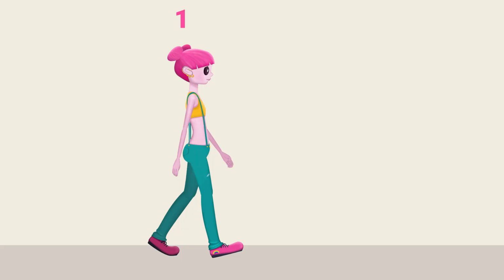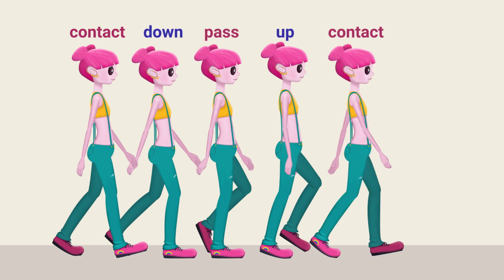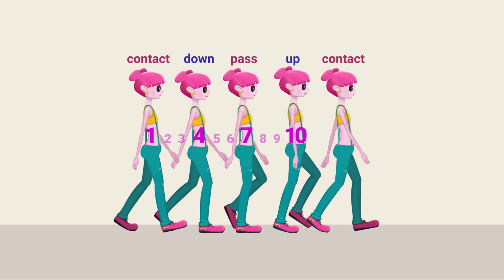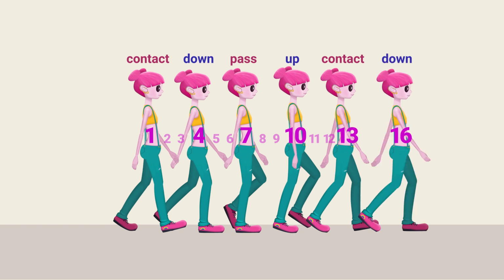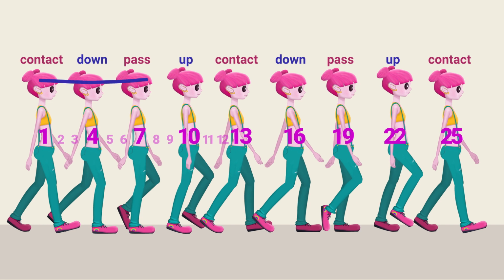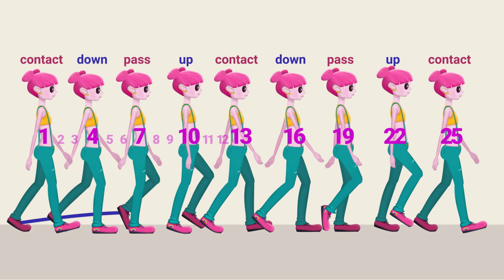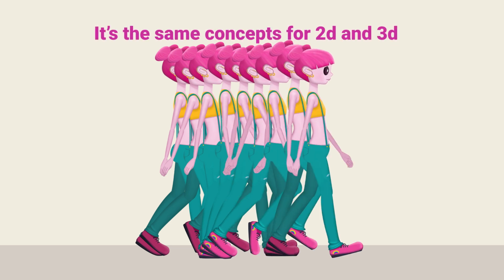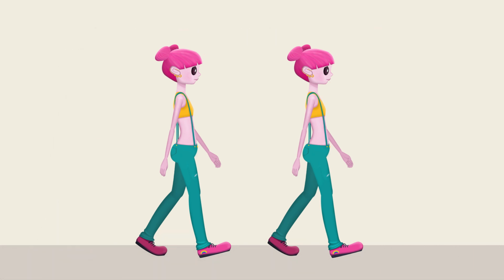How to Animate a Walk Cycle | Standard Walk Cycle Tutorial 2D and 3D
Learn how to animate a walk cycle, or if you're a more experienced animator looking for some tips or just to brush up on your walk cycle animation, this video is for you.
Learn the walk cycle key poses, how counteraction works, and what to do with the arms.
This is a standard walk cycle tutorial and the concepts can be applied to both 2d and 3d animation.
You'll take the concepts learned in this video and apply them to your character as a base walk cycle to work off of. Good luck on your journey in learning how to animate a walk cycle!

0:00 - Intro
0:42 - Key poses
1:21 - Frames per second
1:59 - Arcs
3:18 - Methods of movement (TFSW and NFSW)
5:21 - Build and hip movement (men and women)
6:43 - Steps for creating the walk cycle (each pose)
10:09 - Bonus Tip